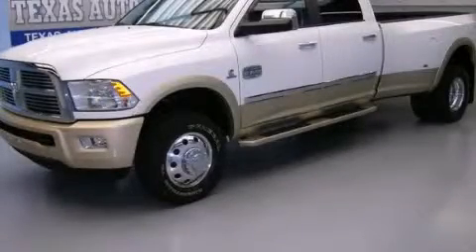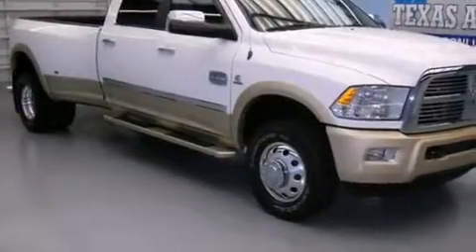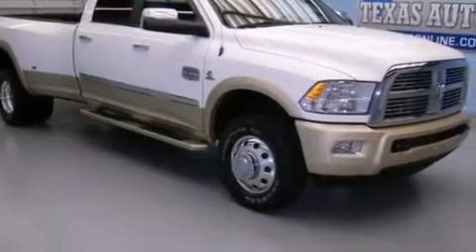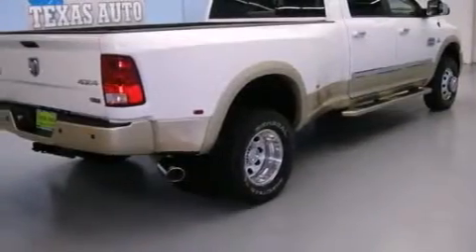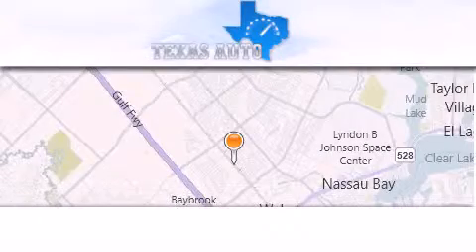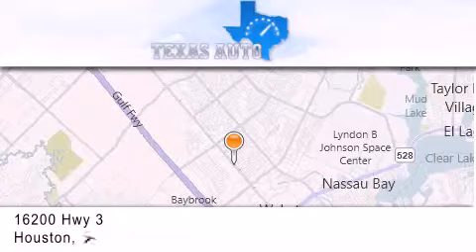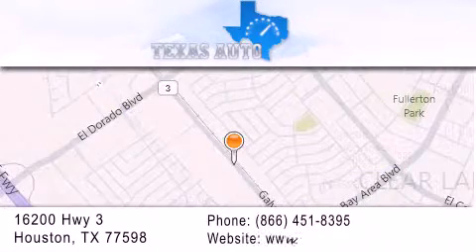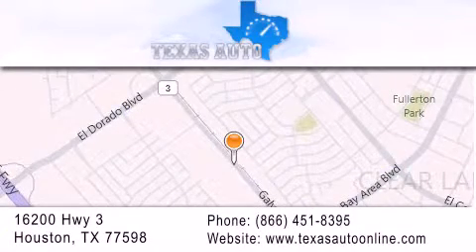2012 Ram 3500 LARAMIE Austin TX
We are proud to present this 2012 Ram 3500 LARAMIE .

 Year : 2012
 Make : Ram
 Model : 3500 LARAMIE
 Engine : 6.7L I6 Cummins Turbo-Diesel Engine
 Trans . : Automatic
 Exterior : White
 Miles : 34,390
 Interior : Brown

 Used 2012 Ram 3500 LARAMIE Houston TX